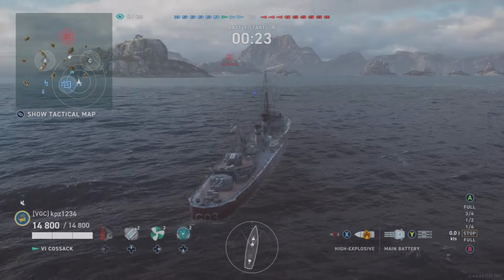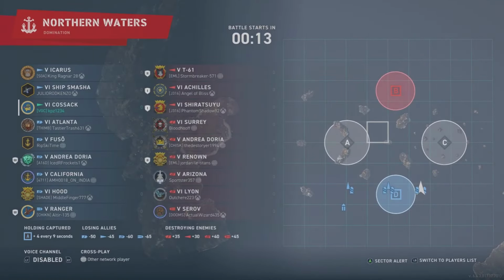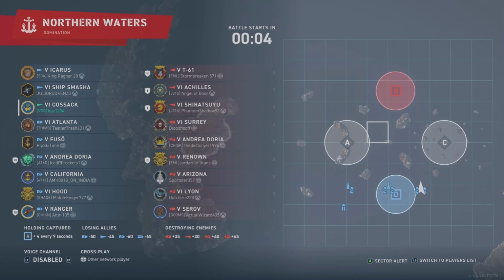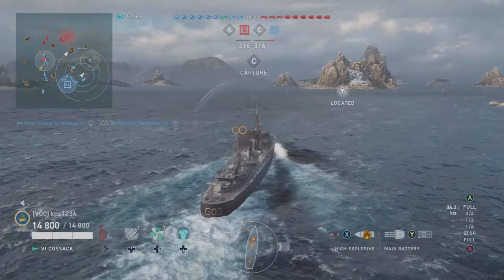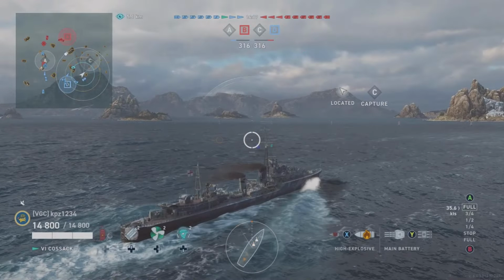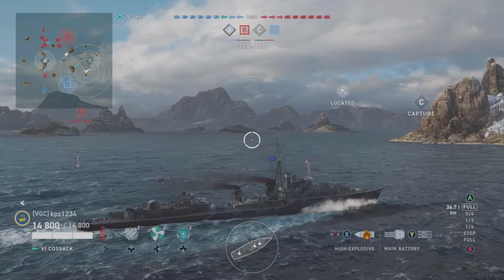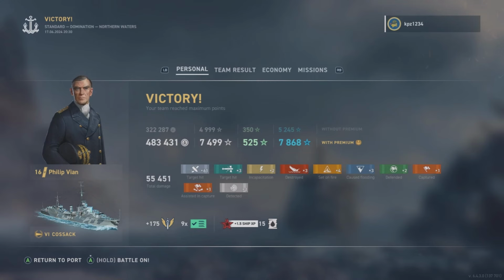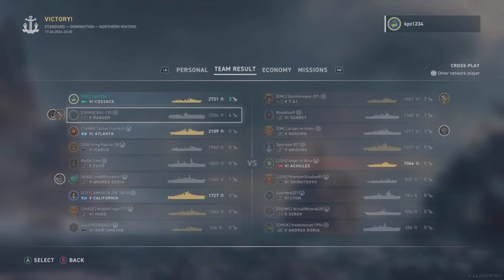*WHICH* ship gets me at Tier 6?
I was as shocked as anyone to realize my best winning percentage at Tier 6 is a ship I don't hold in high regard...